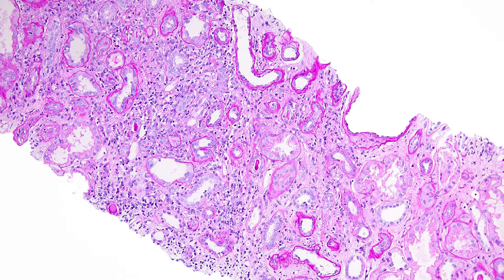Polyomavirus Nephritis | Banff & Beyond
In Episode 6 of Banff and Beyond, our patient is a 55 y/o male status post deceased donor renal transplant approximately 2 years ago who now presents with increased creatinine. As we can see from the biopsy, there is predominately lymphoplasmacytic interstitial inflammation as well as areas of tubular atrophy. Additionally, intact tubules show significant tubular injury characterized by epithelial simplification and reactive nuclear changes as well as areas demonstrating epithelial sloughing and apoptotic debris.  There were also intact tubules demonstrating mild lymphocytic tubulitis; thus, at first glance, this constellation of findings is concerning for T cell-mediated rejection. However, as we continue to look at intact tubules we can see that some of the tubular nuclei demonstrate a somewhat "glassy" cleared-out appearance compatible with viral cytopathic effect. Sure enough, upon examination of our SV40 stain, we can see that these nuclei are positive and upon discussion with the nephrologist, he was known to have a positive BK viral titer. Thus, the biopsy demonstrates polyomavirus nephropathy, PVN class II given positive staining in 1-10% of tubular nuclei along with moderate tubular atrophy and interstitial fibrosis. For further information on polyomavirus nephropathy, please see the PVN classification scheme below as well as an associated reference.

Reference: Nickeleit V, Singh HK, Randhawa P, et al. The Banff Working Group Classification of Definitive Polyomavirus Nephropathy: Morphologic Definitions and Clinical Correlations. J Am Soc Nephrol. 2018; 29: 680-693.